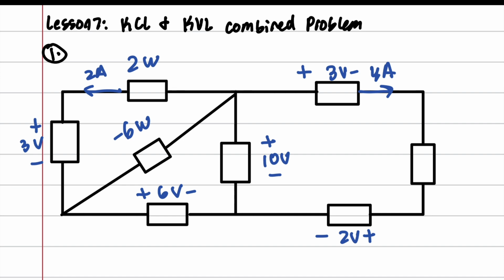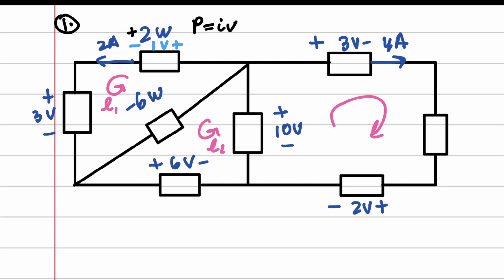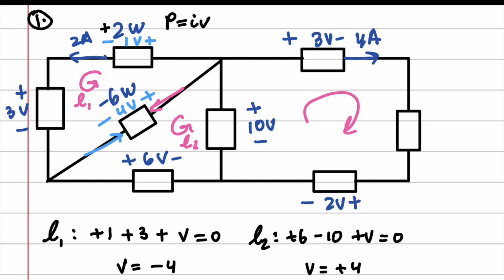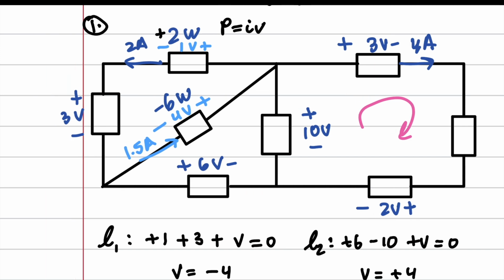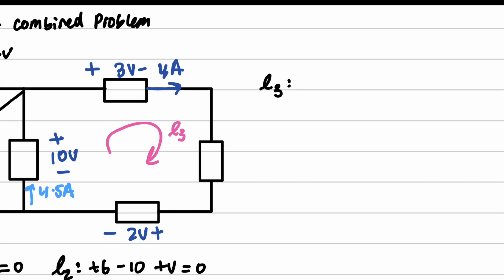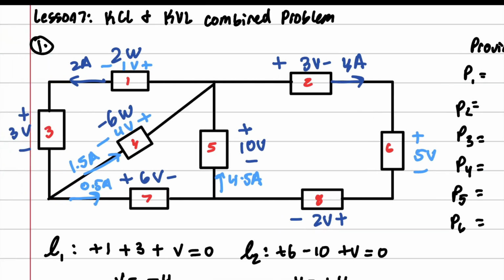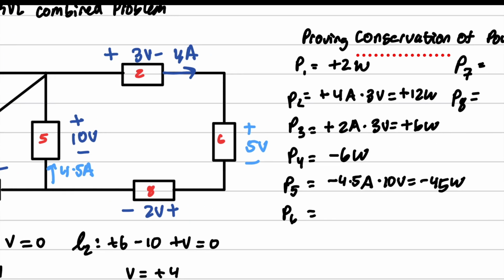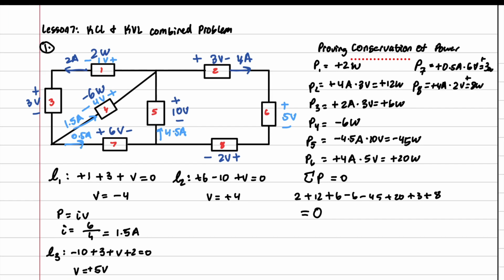Solving Combined KCL and KVL Circuit Problems Step-by-Step | Circuits Lesson 1.7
In this lesson, we solve a combined KCL and KVL circuit analysis problem step-by-step.

We go through the full process of setting up the equations, analyzing the circuit carefully, and solving for the unknown values while discussing common mistakes students should watch out for.